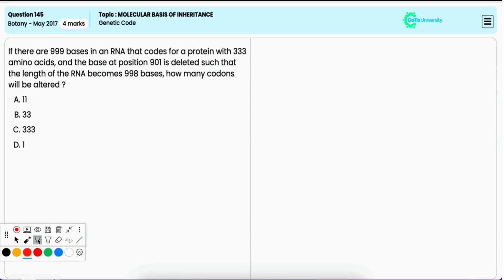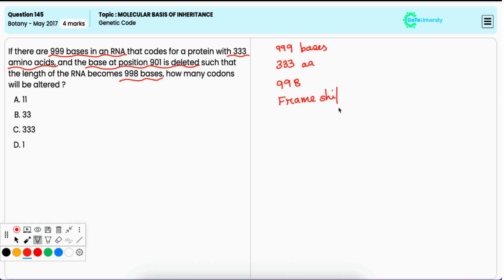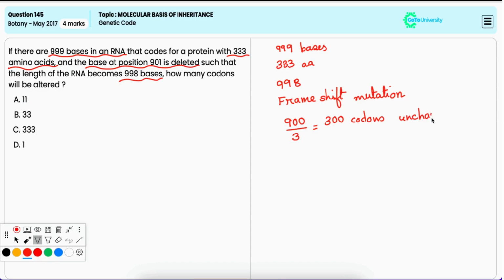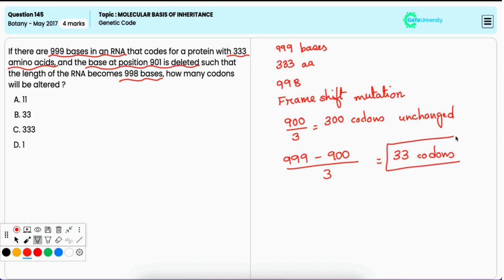Genetic Code and Protein Synthesis Mechanism for NEET Botany Q145 May 2017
Topic Name: [MOLECULAR BASIS OF INHERITANCE] | [Genetic Code] | [Practice Test]